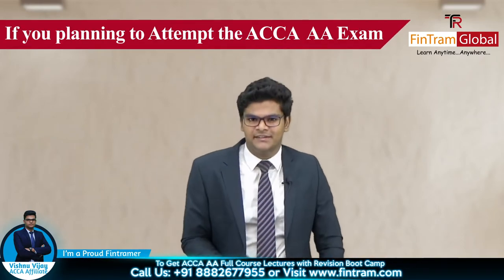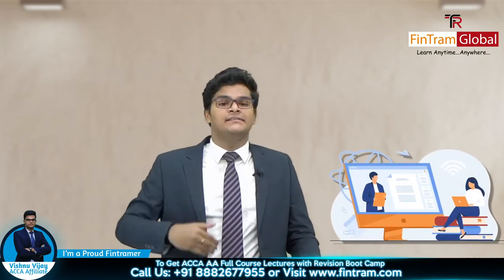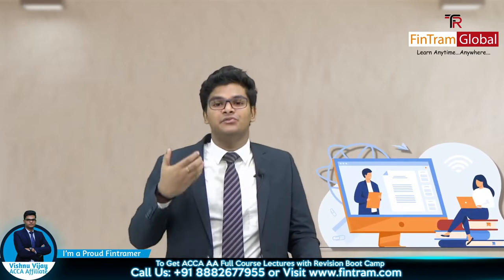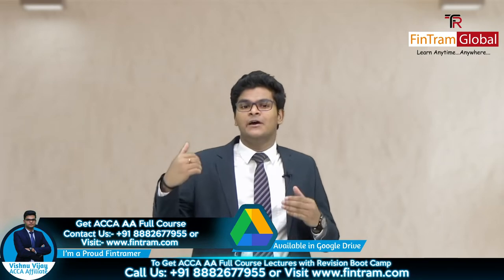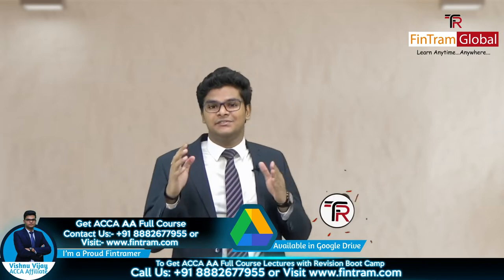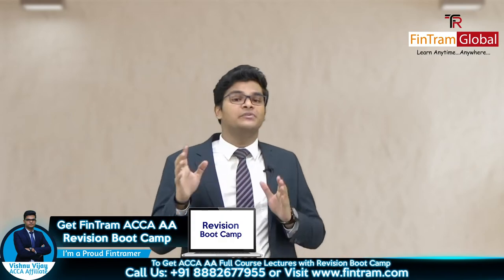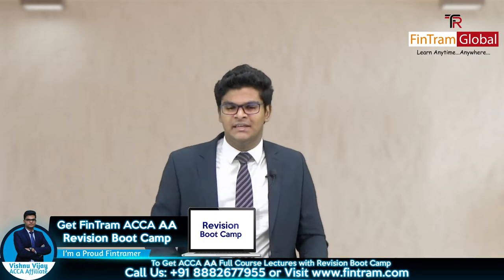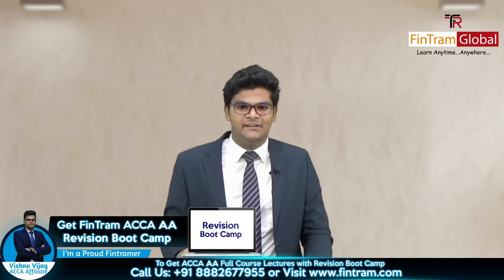Tips and Tricks to clear ACCA Skill Level papers | ACCA AA Exam Preparation | Best ACCA AA Mock Exam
This video is for ACCA Skill Level Students.

Watch the video carefully as this video will help you in scoring good marks in ACCA Audit and Assurance (AA) exam.

If you’re planning to get classes for ACCA, then be sure to check out FinTram Global to get the best value for your preparation.

FinTram Global is the Gold Approved ACCA Learning Partner, providing ACCA & IFRS Courses in India as well as across the Globe. We provide ACCA online courses through video-based lectures along with online support and ACCA study material to our students. Our lecture approach, content and digital support is well known and stands apart.

Providing the best ACCA  course in Delhi and ACCA courses in India, we are well-adapted with the latest syllabus and our approach to ACCA online courses includes practical, theoretical and real-life case studies. We prepare students not just for examinations; rather we put in our best efforts in them for inculcating knowledge and experience. We hold our student hands right from their registration, all through their ACCA online coaching and also assist them with placements across the Globe.